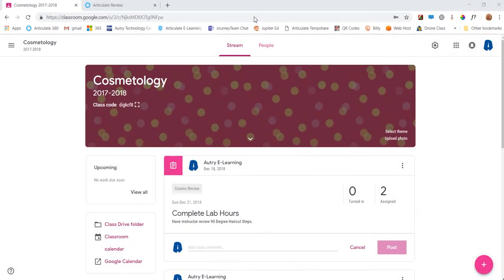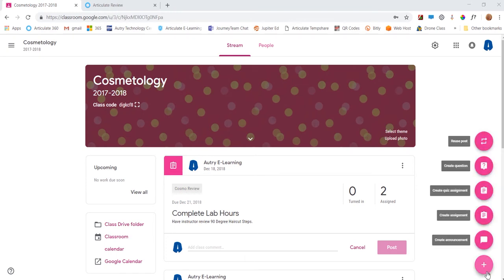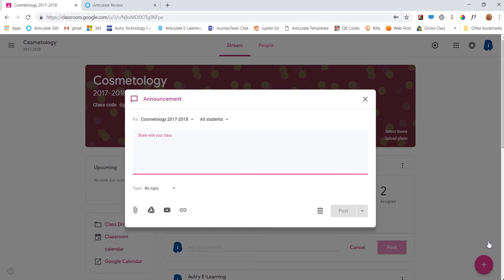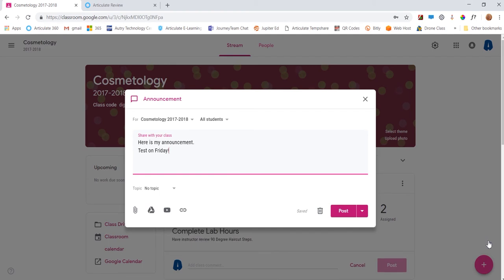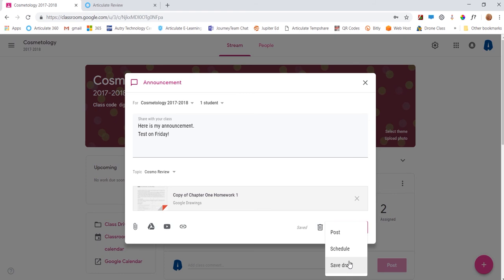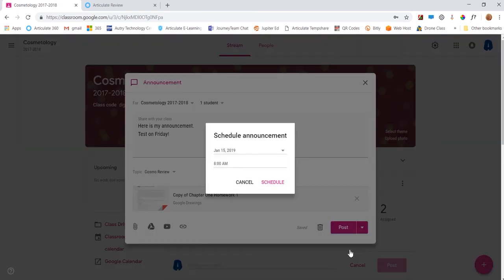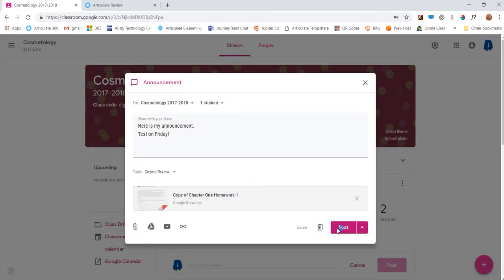Google Classroom - Creating Announcements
Learn how to post announcements in your Google Classroom.